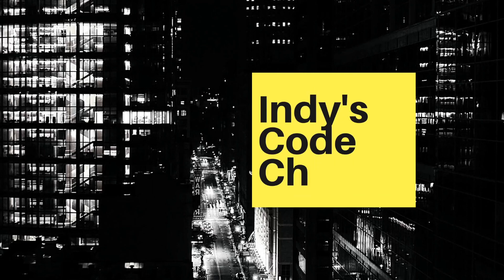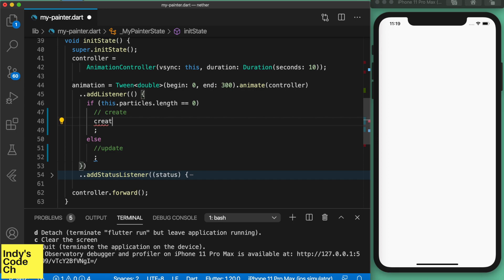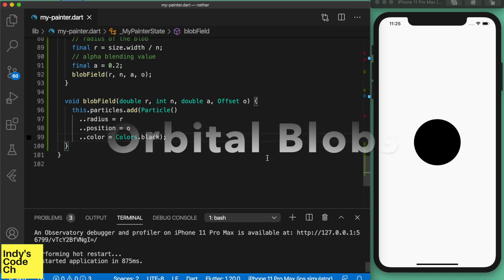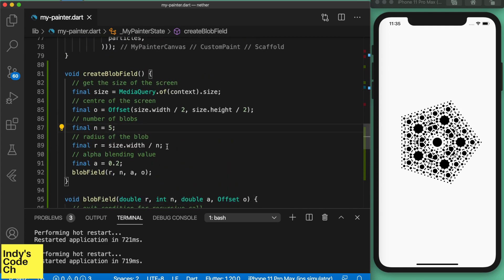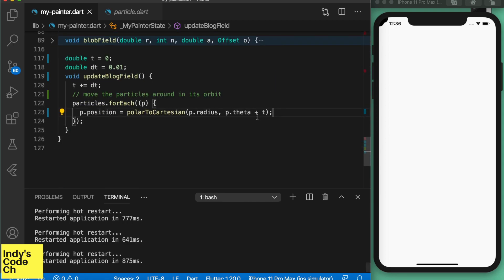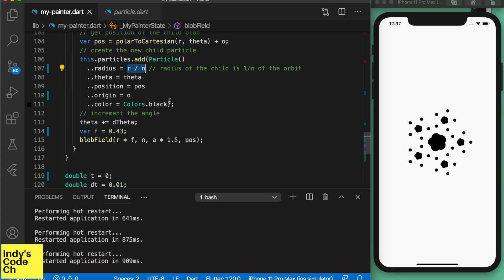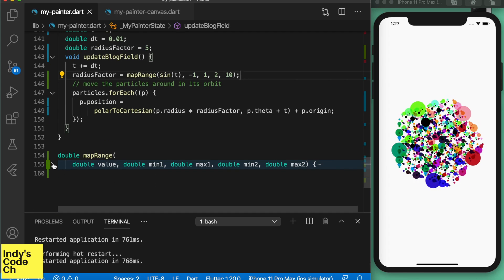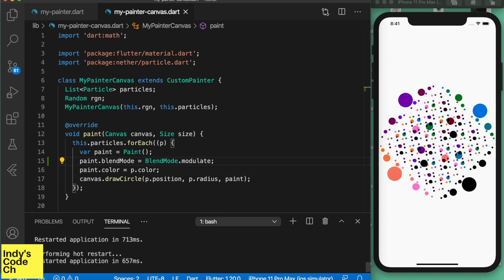Generative Art with Flutter - Live Coding [Part 2] (2020)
Generative art is a way of creating art using code. In this video I will show you how to create an animated abstract art using Flutter  and get creative.

Flutter is a UI framework from Google for cross platform mobile and desktop app development. It can create beautiful user interfaces. In this video series I will use Flutter framework for Generative Art. Being able to run on a mobile device gives the opportunity to incorporate novel interactions into Generative Art.

In this video, I set up the code, so that we could gradually create elaborate creative art using Flutter.

Flutter for Beginners: An introductory guide to building cross-platform mobile applications

Timeline
00:00 Intro
00:22 Preview
02:34 Orbital Blobs
09:10 BlendMode
09:44 Bounce
10:49 Gallery